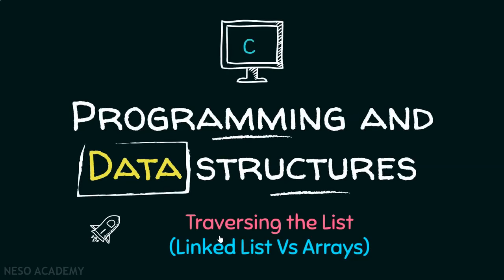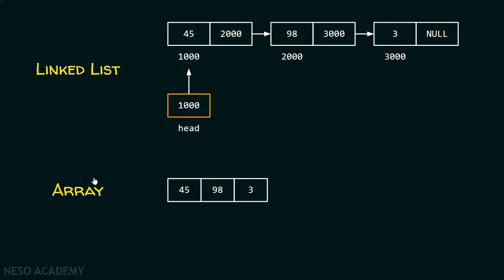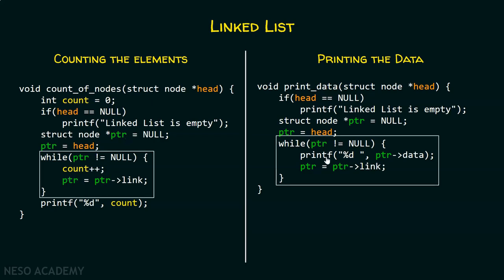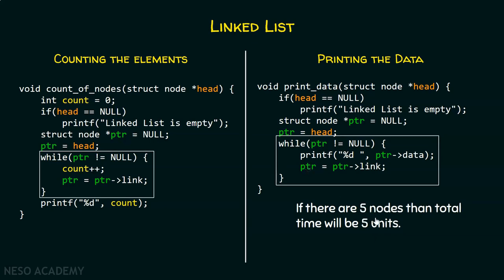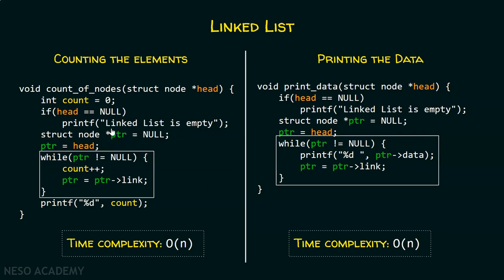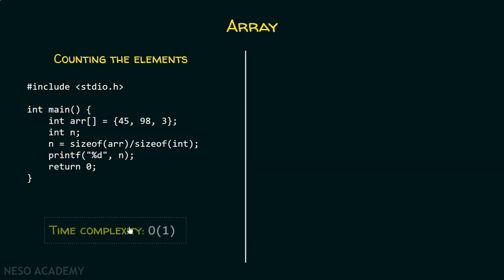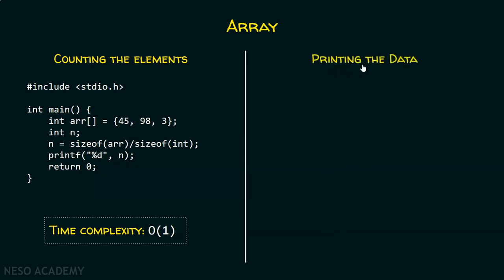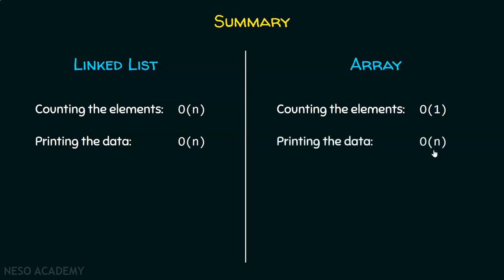38 Traversing the List Linked List vs Arrays